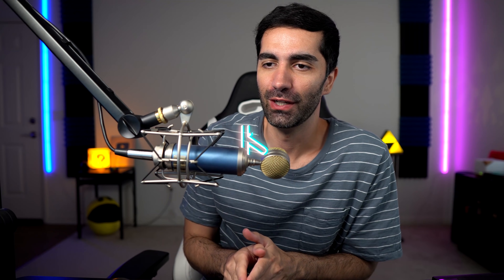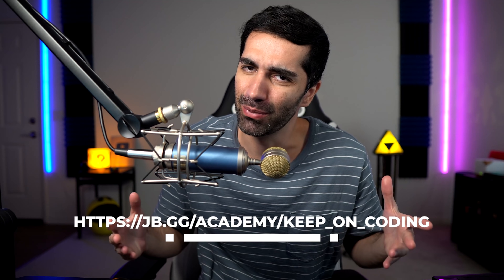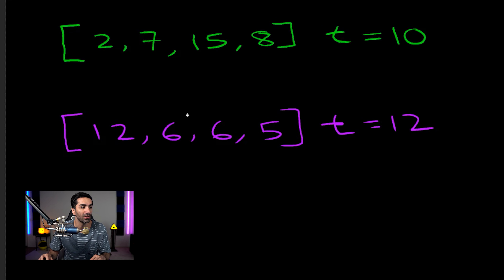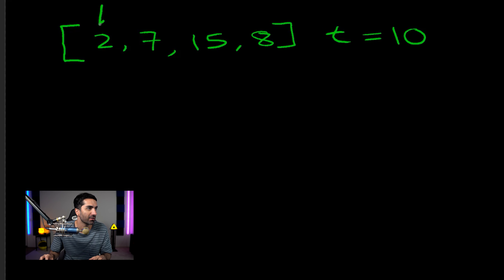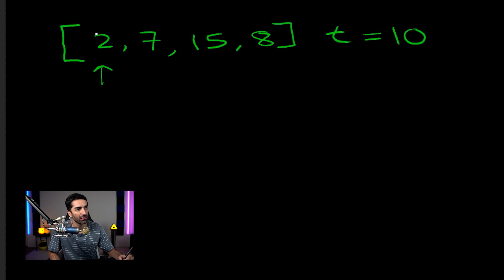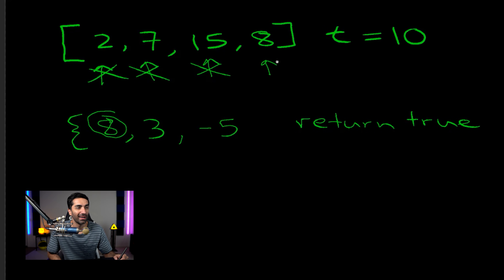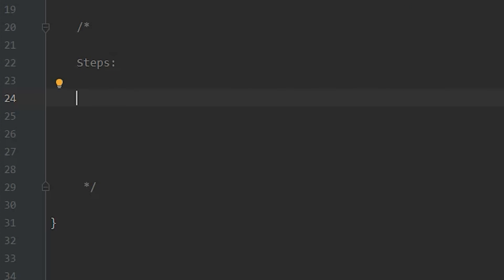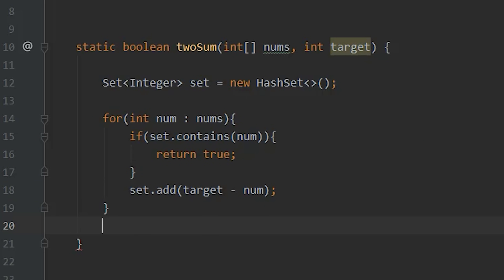How To Pass Your Coding Interview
0:00 Intro
0:16 Promotion
1:24 Game Plan
2:00 The Problem
2:47 Understanding The Problem
3:18 Diagram
6:49 Steps
7:31 Code
8:23 Testing
8:53 Outro